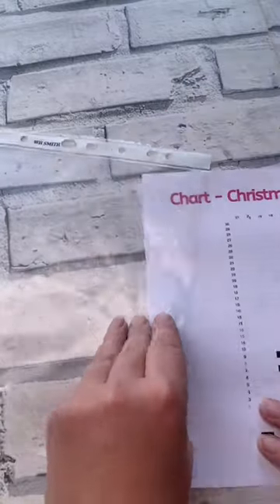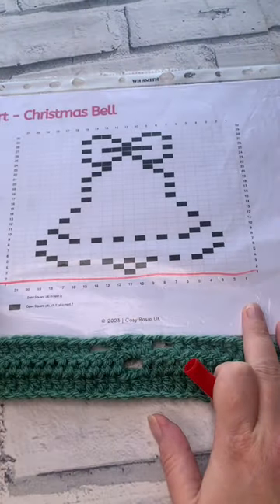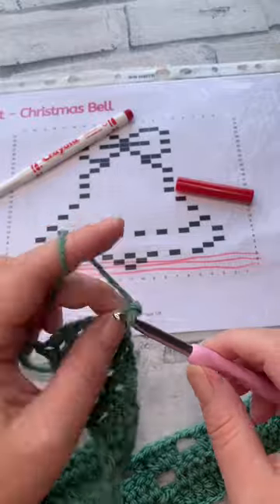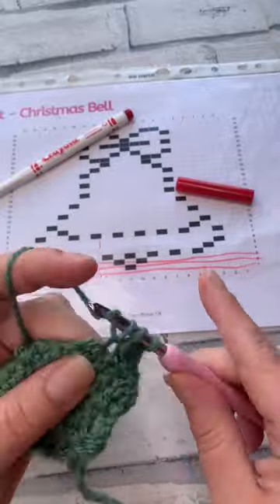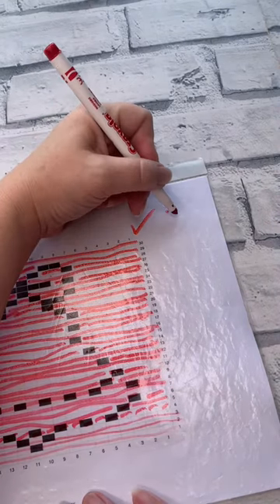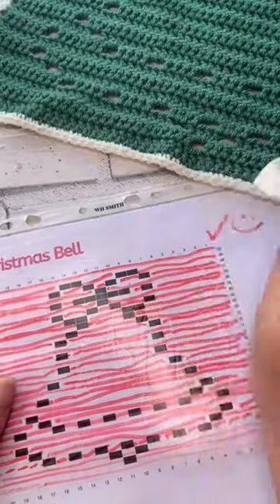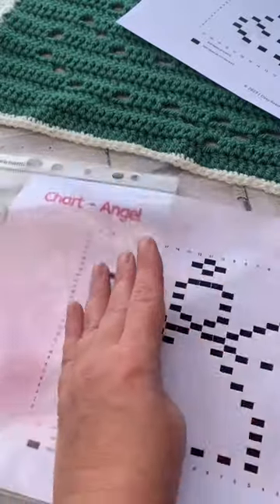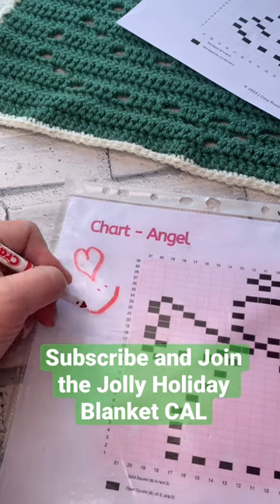How to keep track of your rows when following a crochet pattern or chart.